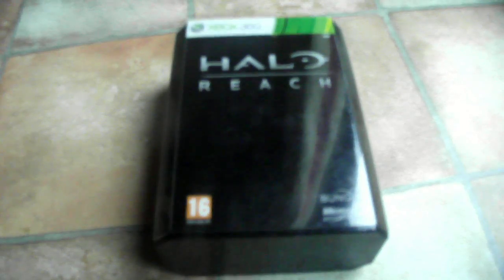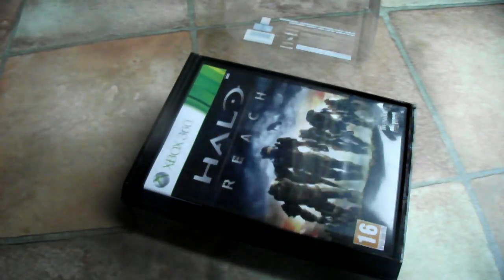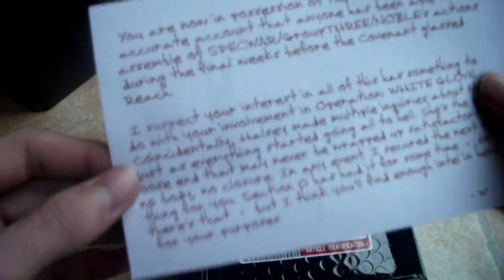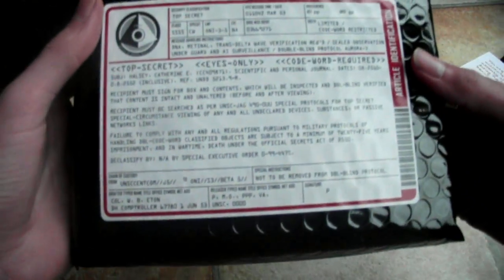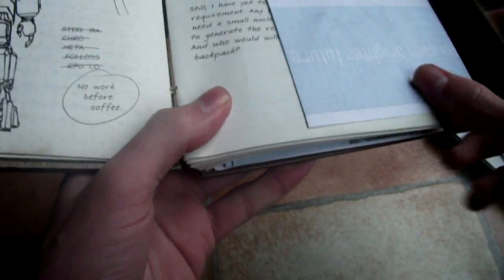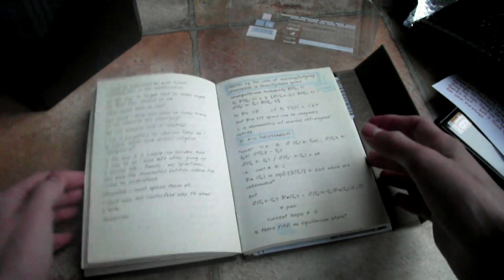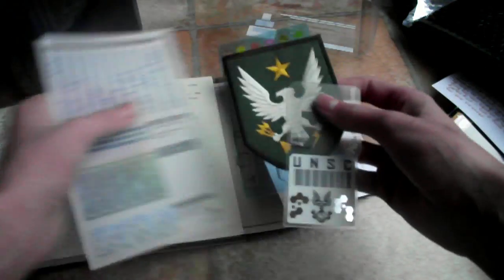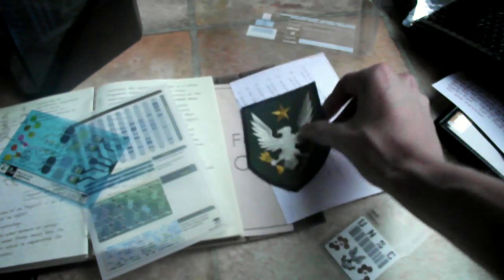Halo Reach Limited Edition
An unboxing of halo reach limited edition